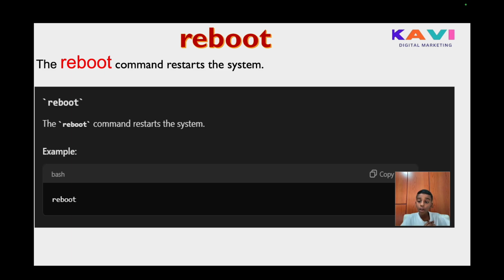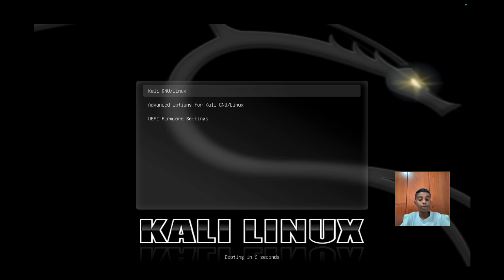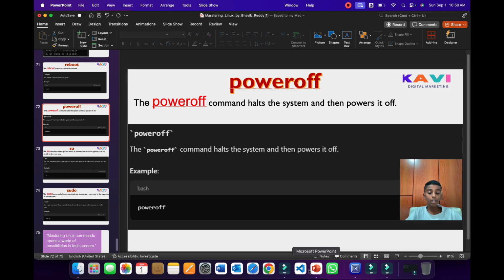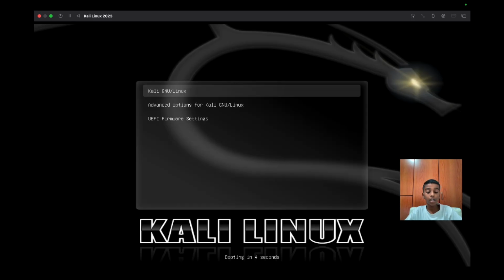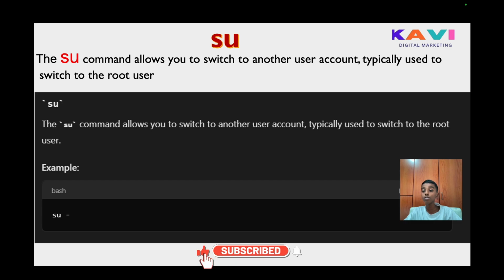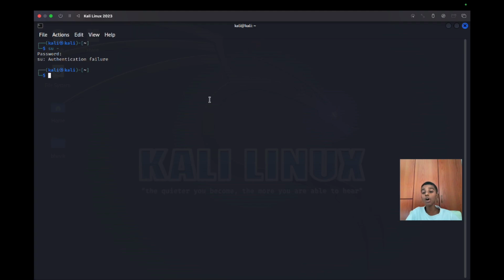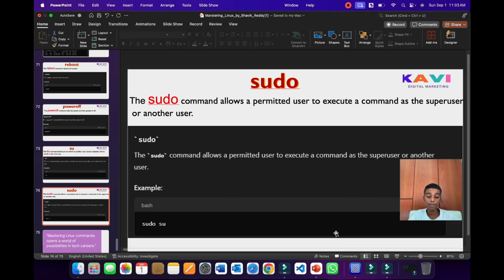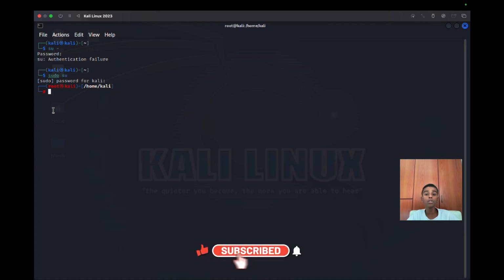Mastering Linux Commands Part_12#linuxcommands#RebootLinux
In this tutorial, we’ll cover essential Linux commands like reboot, poweroff, su, and sudo that are crucial for managing system tasks and privileges. Whether you're a Linux beginner or an advanced user, mastering these commands will make your system management more efficient and secure.

Key Topics Covered:
Reboot Command:

How to use the reboot command to safely restart your Linux system.
When to use reboot for system updates and maintenance.
Poweroff Command:

Shutting down your system with the poweroff command.
Differences between poweroff, halt, and shutdown.
su Command:

Switching users with the su command.
Gaining root access for administrative tasks.
sudo Command:

Executing commands with elevated privileges using sudo.
Configuring the sudoers file for user permissions.
Why Learn These Linux Commands?
Understanding these basic Linux commands will help you efficiently manage your system, perform administrative tasks, and maintain security by correctly assigning privileges. Learn how to control your system power and user permissions like a pro.

Linux reboot command tutorial
How to use poweroff in Linux
Linux su command explained
What is sudo in Linux
Linux reboot vs shutdown
Linux poweroff vs halt
Linux sudo command for beginners
Linux user management with su and sudo
Essential Linux commands for system management
Linux commands for server administration